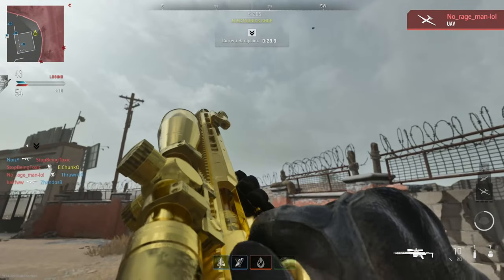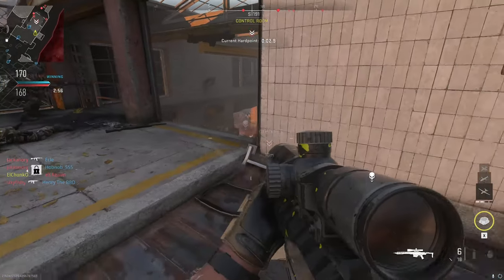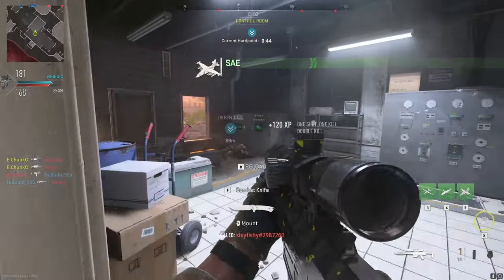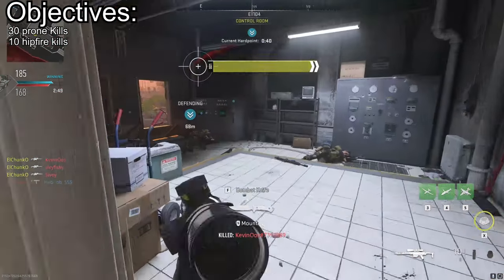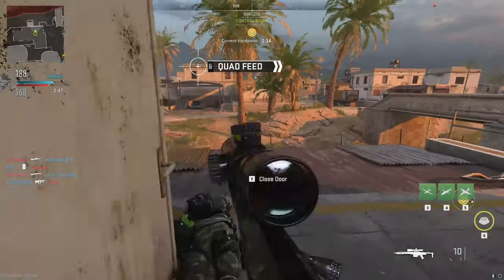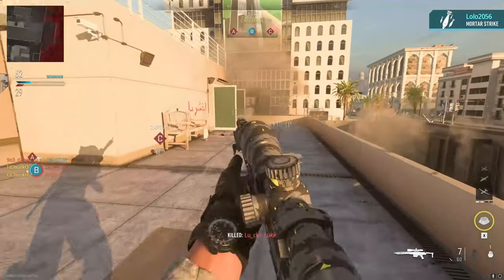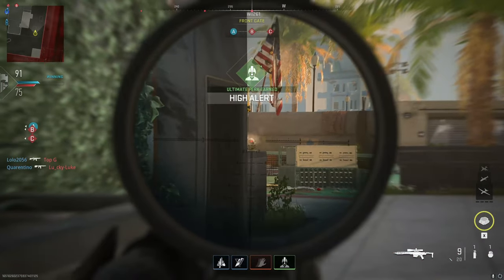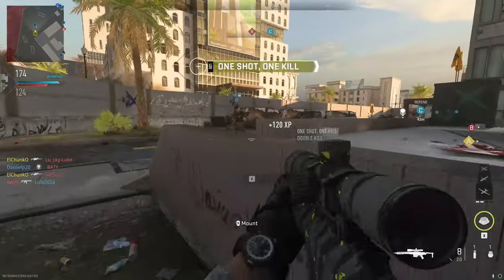FASTEST WAY TO UNLOCK GOLD CAMO MCPR SNIPER - MW2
THIS IS THE FASTEST AND EASIEST WAY TO GET GOLD CAMO FOR THE MCPR - this is a  guide to unlock the GOLD MCPR-300 Sniper Rifle in Call of Duty Modern Warfare 2. These are my top tips on how to unlock this camo with easy and the fastest way possible! The 10 hipfire kills can be difficult top get but there is also a guide on how to complete that challenge in this video as well. These tips can be also used for the other sniper rifle in the game in order to unlock the platinum camo and then Orion camo. This guide will tell you tips on how to get the prone kills as well!

If you're looking for a way to get easy kills as a hipfire sniper in Modern Warfare 2, this is the guide for you! In this tutorial, we'll show you how to unlock the gold camo sniper in the fastest possible way. This guide is easy to follow, and will help you get the most out of your Modern Warfare 2 experience!